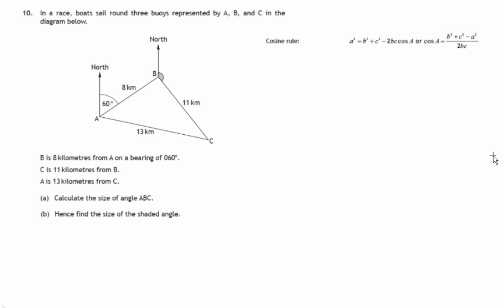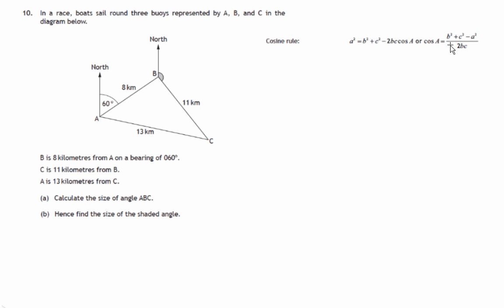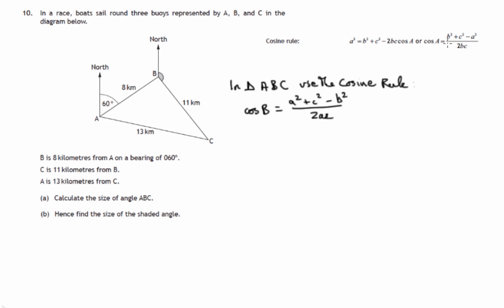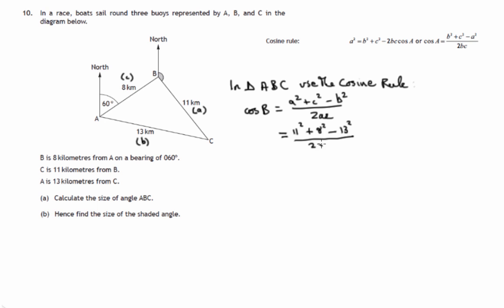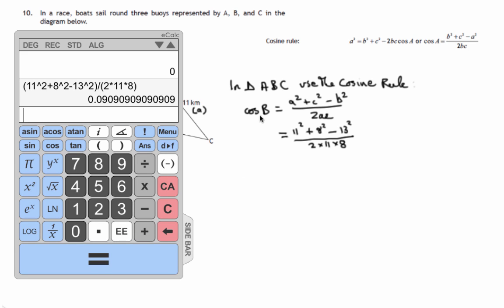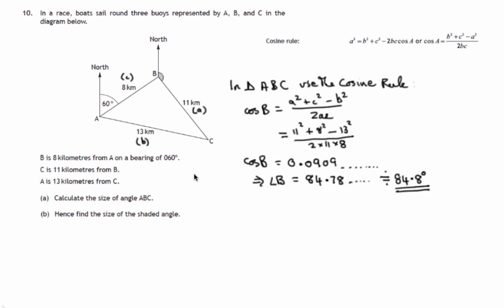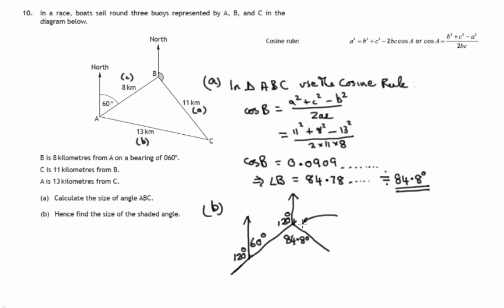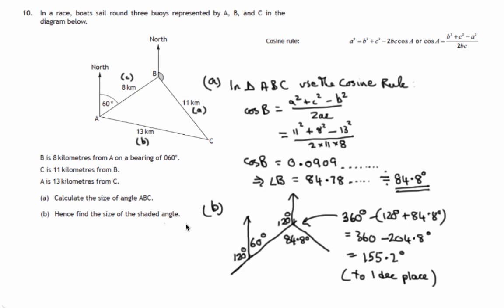Q10 Paper 2 SQA 2014 National 5 Mathematics Exam.